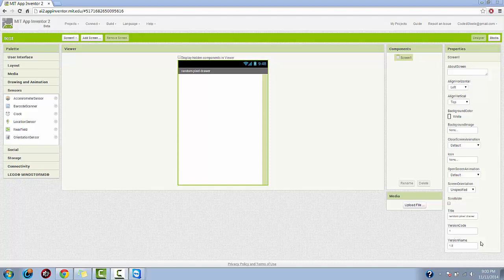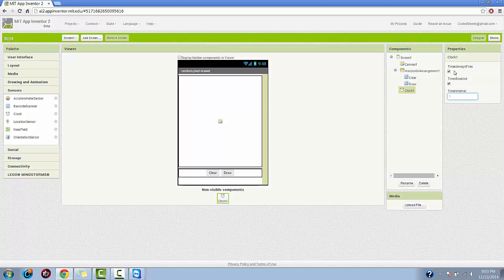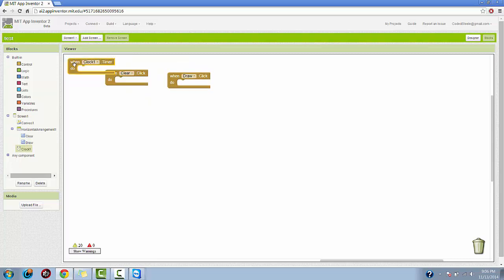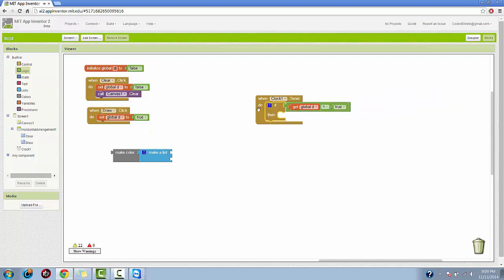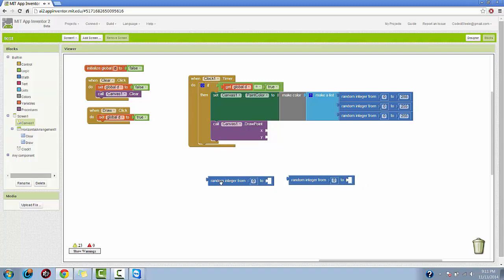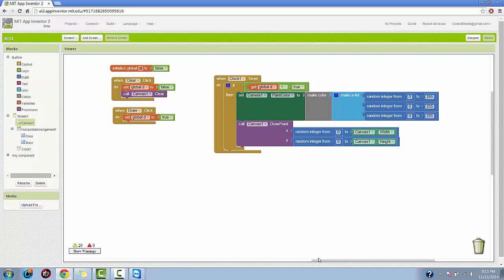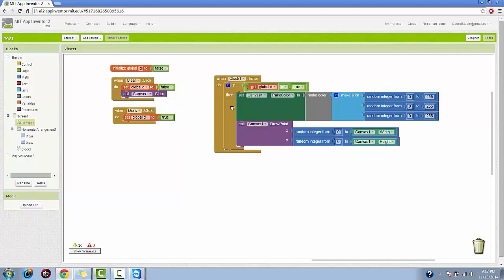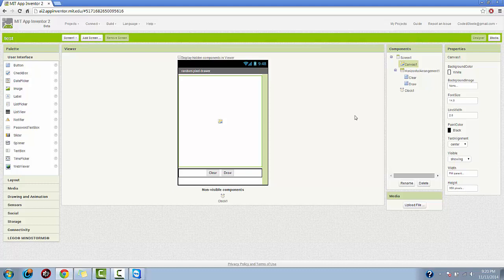AppInventor-Tutorial #6- The Canvas of Randomness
Learn how to use the canvas element in app inventor and how to make things happen randomly.